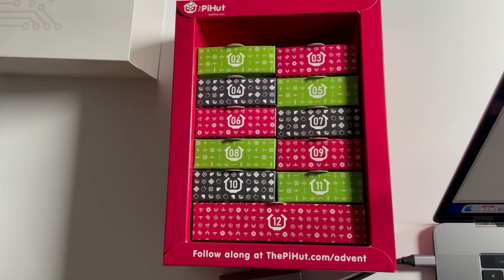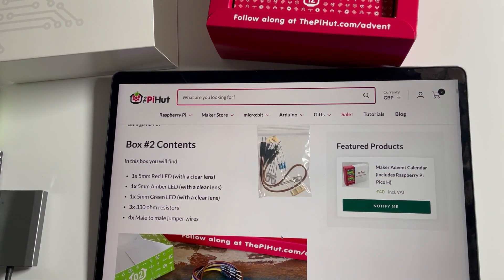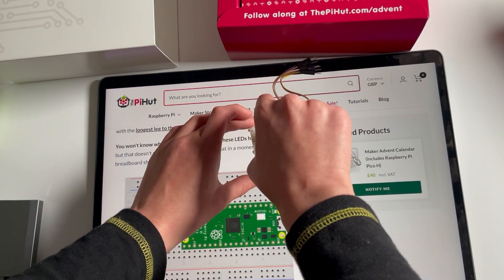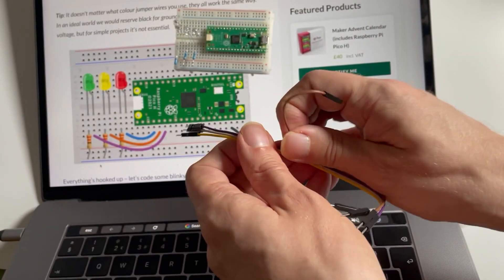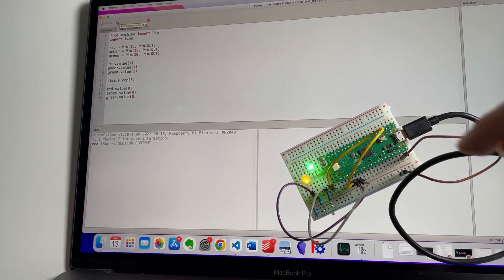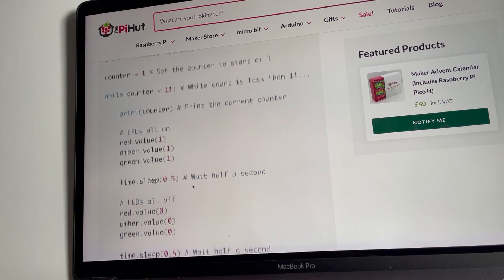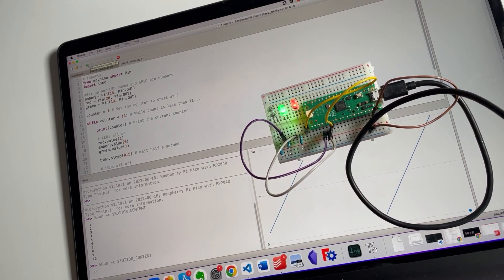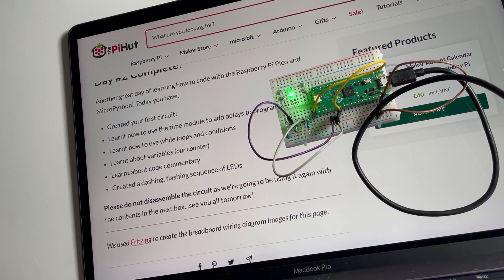PiHut Codemas Advent Calendar Day 2 - Raspberry Pi Pico and LEDs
This is day 2 of the PiHut Pico powered Advent calendar, where we add external LED's and get colourful.

We also can't stop ourselves getting creative and going a bit further.

Yes - this video is back in landscape.